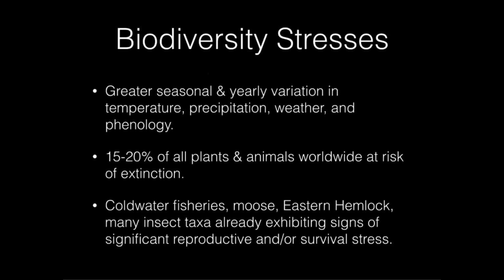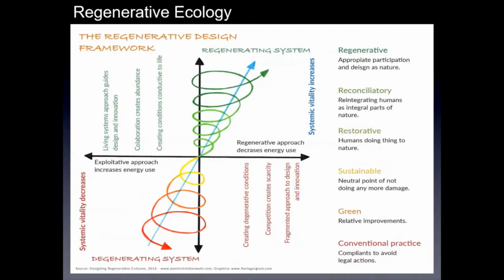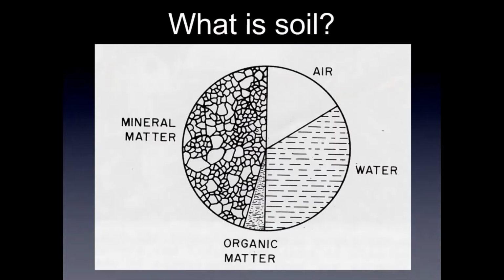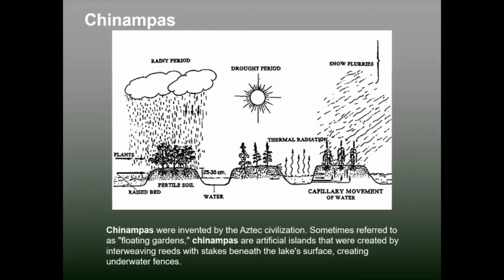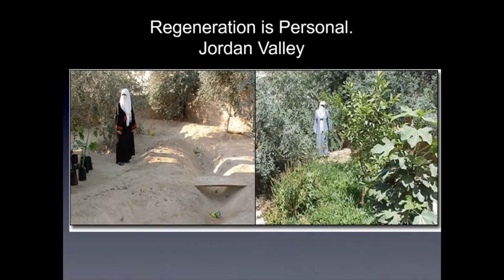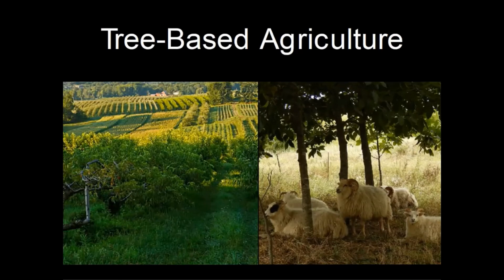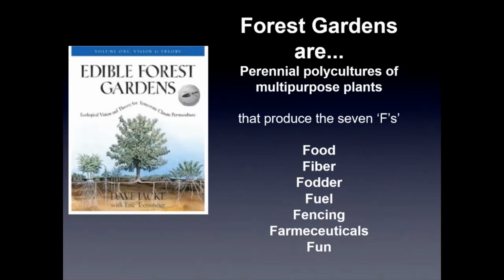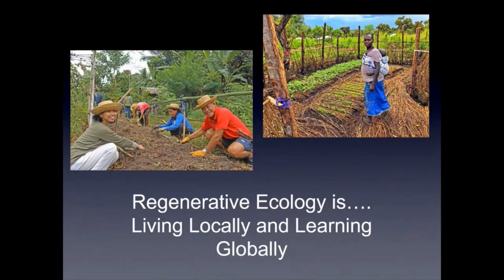Climate and Community Resilience 2020: Sarah Cohen Wood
2020 Climate and Community Resilience: Lessons from the Soil
Systems Collapse: Climate and Ecological Crises

The environment is destabilizing, along with societies, economies, and cultures. Understand the collapse through various lenses to explore adaptation and avoid false solutions.

Sarah Cohen Wood, Human Security, Conflict Prevention and Resiliency Planner. Ms. Wood has over 20 years of experience in conflict prevention, participatory public planning,  and vulnerability and risk reduction strategies, with a focus on resource conflicts (i.e. energy, food, water and land) and recovery systems. Ms. Wood specializes in conflict resource analysis, adaptation strategies to climate crisis impacts, and the role that governance and social cohesion plays in the prevention and mitigation of conflict, radicalization and instability. She is a former civil servant for the U.S Government and worked for USAID in the Democracy, Conflict and Humanitarian Assistance (DCHA) Bureau. Ms. Wood served as the USAID liaison for the State Department’s Office for the Coordinator of Reconstruction and Stabilization, now the Bureau of Conflict and Stabilization Operations. She worked on the USG Fragile States Strategy and the Interagency Conflict Assessment Framework and served as a Conflict Specialist for USAID’s Office of Conflict Mitigation and Management as well as a Disaster Risk Reduction (DRR) Specialist and Transition Planner for the Office of Foreign Disaster Assistance.

Ms. Wood also has done extensive research and implementation of alternative solution systems for community development and planning in countries around the world. These solution systems are community-led planning processes that focus on access and equity as essential components of recovery in complex crisis environments. Many of these approaches have focused on renewable and alternative energy systems, community based conservation, local food production, land tenure systems, and carbon recovery and sequestration efforts as tools to strengthen complex systems in collapse (social, political, and economic). She has worked in Indonesia (Papua and Aceh), South Sudan, Sudan (Darfur), Northern Uganda, Cambodia, East Timor, Yemen, Iraq, Thailand, Myanmar and several other fragile and recovering states.